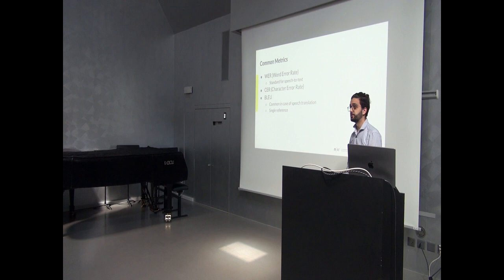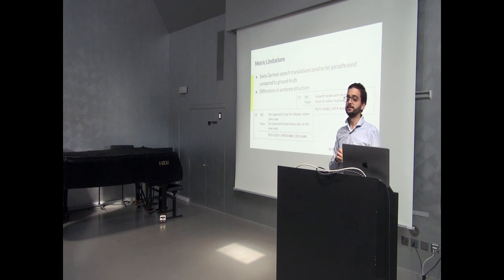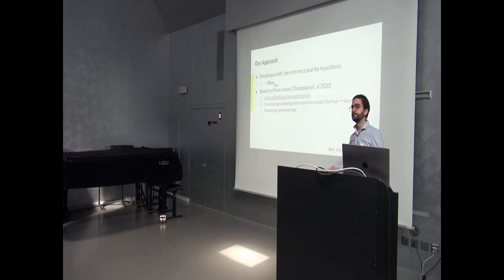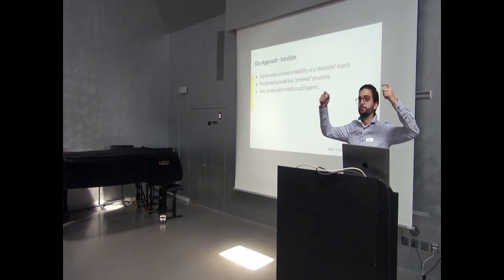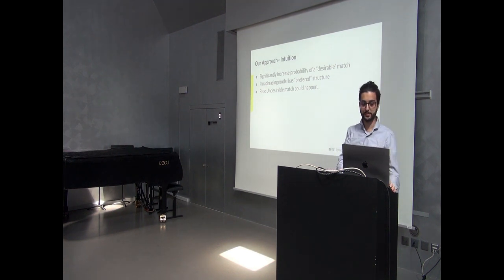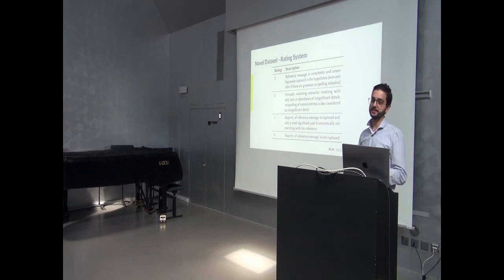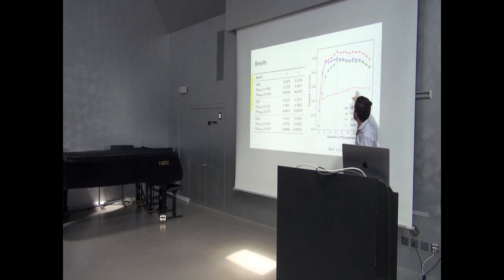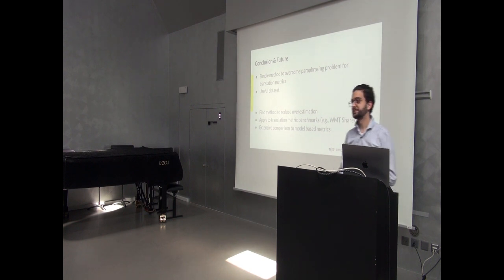Improving Metrics for Speech Translation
Claudio Paonessa, Dominik Frefel and Manfred Vogel

We introduce Parallel Paraphrasing (Para-both), an augmentation method for translation metrics making use of automatic paraphrasing of both the reference and hypothesis. This method counteracts the typically misleading results of speech translation metrics such as WER, CER, and BLEU if only a single reference is available. We introduce two new datasets explicitly created to measure the quality of metrics intended to be applied to Swiss German speech-to-text systems. Based on these datasets, we show that we are able to significantly improve the correlation with human quality perception if our method is applied to commonly used metrics.

This presentation was part of SwissText 2023 in Neuchâtel